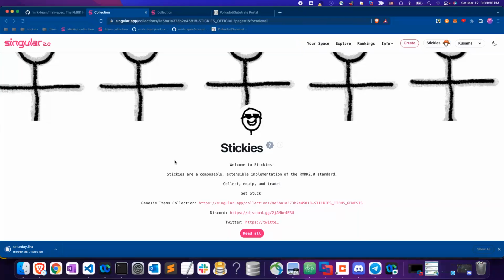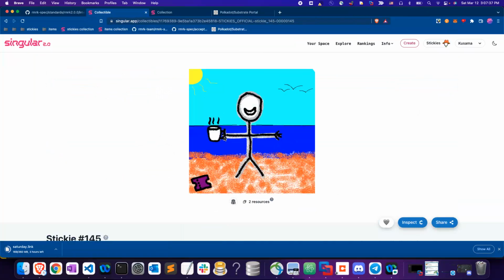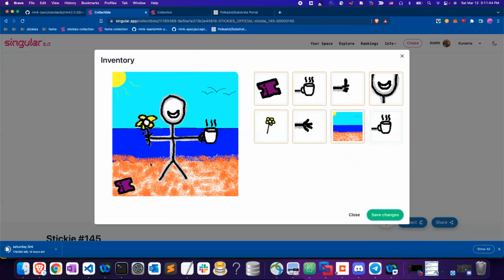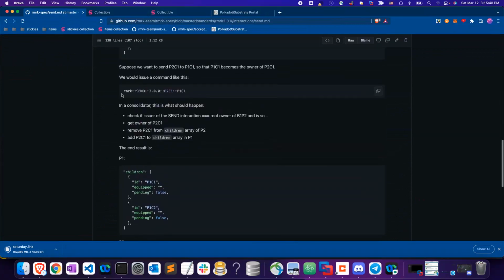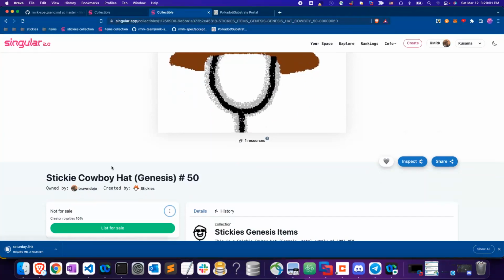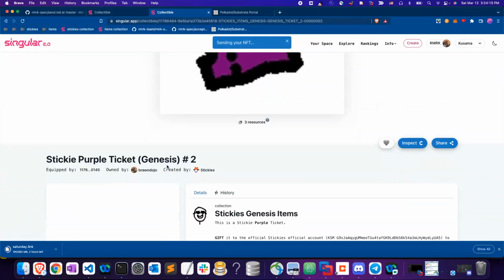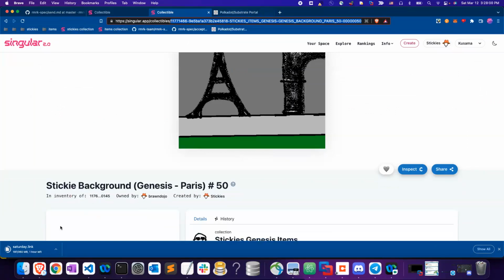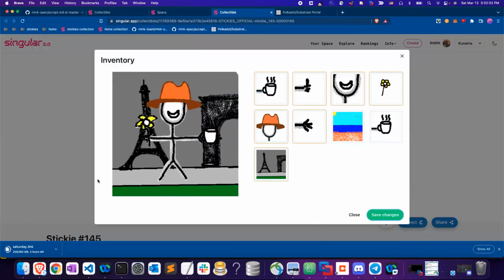Introducing Stickies (a RMRK 2.0 Project)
Hello.  I am a Stickie.  I’d love if I could be your friend.  I promise I have much to offer!

Why should you befriend a Stickie?  Well, I’m simple, cool, and kind of amazing.

You see, somewhere out there are eyes that fit me just right.  Somewhere there is a hat that looks perfect.  Somewhere there is a lovely pair of shoes just waiting for my Stickie feet.

Somewhere there is a place you can take me.  Somewhere there is a smile, a frown, an “oh-no-you-didn’t”.

Somewhere there are shirts and pants (or skirts!) for me.  Somewhere there’s a hat I can don.  Somewhere there’s a cup of coffee I can sip, an ice cream cone I can lick, a cell phone I can call you on.

Somewhere there’s a pet I can care for. Somewhere there are friends I can make, many friends we can make!

Somewhere there are things I have not yet imagined, but someone will imagine, that I can hold, or wear, or care for.  Maybe that someone is you!

Somewhere, someone will be my friend.  Will you accept?

Your friend (I hope),
-Stickie

P.S. My very-first-friend-in-the-whole-world Brandon wanted to share some details about my birth.  I hope you don’t mind.

Hello.  Brandon here.  Thanks for letting me tell your story from a different angle, kind Stickie.

Stickies are an implementation of the RMRK2.0 standard on Singular2.0.  There is a simple fixed base part, which is a stick figure.  Surrounding the base part are more than 50 slot parts, equippable by the many items in the Stickie Genesis item collection.  These slots include (but are not limited to) eyes, face, hat, pants, background, left hand and right hand (so you can equip different hands in different slots).  There’s a pet slot, a right-hand slot, a left-hand slot, etc, etc, etc.  There’s even a pet slot.

Of note, there are numerous slots littered at the various layers that are reserved for unexpected developments—I am certain I did not think of everything.

One might ask—why?  Why create Stickies?  The answer is that I have spent months in heavy exposure to the RMRK2.0 standard, working on a hackathon entry in November, then working to help with the development of the Substrate pallets.  Despite these months of exposure, still I found the standard…hard.  I would get dizzy, lost in uncertainty about how exactly NFTs relate to Collections relate to Resources relate to Bases, what is fixed vs slot, what issuer matters?  It’s a beautiful standard, as one can see with Kanaria.  But it’s technically…tough.

When things get tough, get simple.  Make it simple, make it cool.  Thus, Stickies.  I can attest to their simplicity, though I’m not sure how cool they are.  But I think they demonstrate some of the *absolute awesomeness* that RMRK brings to the NFT/crypto world, in a way that a five-year-old can understand and get excited about.  And if there’s one thing we all share, it is the experience of once being a five-year-old, and the wonder that it brings.

There are ideas I have too.  Just today I realized the ticket feature.  Each Stickie will be equipped with two tickets, which you can send to me in exchange for a random item.  This will circumvent the current limitation in Singular 2 where you can’t send an item to one of your NFTs (you can do this technically, and I’ll make a post and/or video demonstrating it, but I want it to be *super* simple).  I want it to be fun.  Sure if it pays for my daughter’s college that would be lovely, but I want it mostly to tickle the brain…get your ideas flowing.

The collection of items is small but it is enough to launch, I believe.  And I will continue to create items, but I’m ready for some (hopeful) validation that launch might bring.  I also have a couple grander ideas for the future, which I won’t share here.  Though maybe if you’ve read carefully, you’ll realize I’ve hinted at them here.

Congrats and much thanks—you’ve read to the end.  Also, to be clear, this is not officially endorsed by RMRK.  I don’t think I’ve implied such a thing but do want to disclose that outright.

Finally, introducing the motto of my Stickie friends and family—Get Stuck!

Chapters:
0:00 Purpose of the video
0:58 What are Stickies?
2:34 RMRK2.0 Standard
3:46 Meet your first Stickie
4:48 Buying the Stickie
5:47 Playing with the Stickie
8:45 Buying an Item
9:38 Technical Problem 1: Ownership
12:04 RMRK Spec: SEND
13:30 Polkadot.js.org
17:00 Solving Technical Problem 1
18:30 Equipping the Item
18:40 Technical Problem 2: Acceptance
24:30 Where is our gifted item?
25:53 RMRK Spec: ACCEPT
26:40 Solving Technical Problem 2
29:40 Conclusion